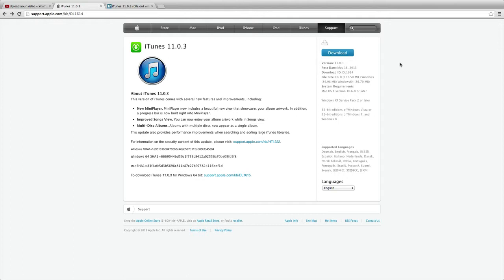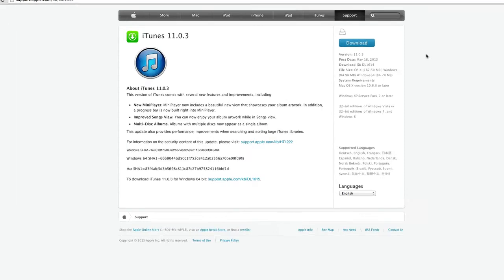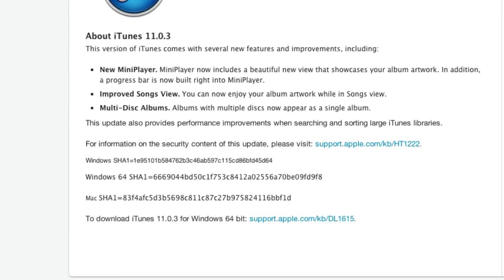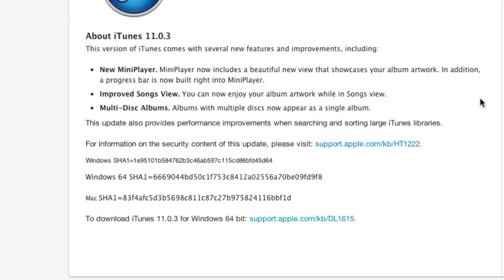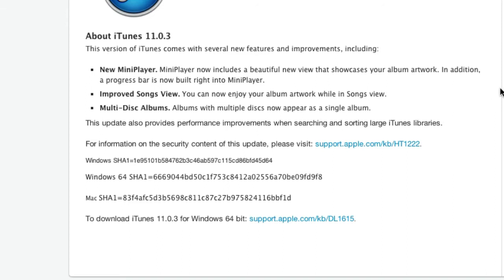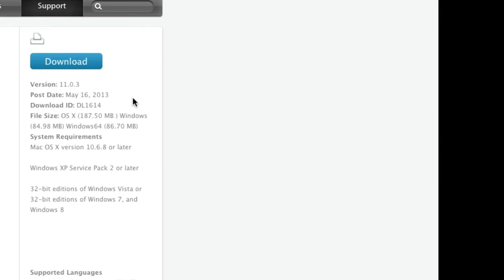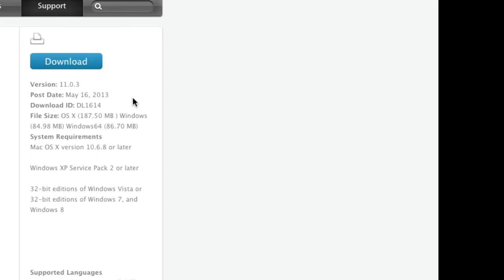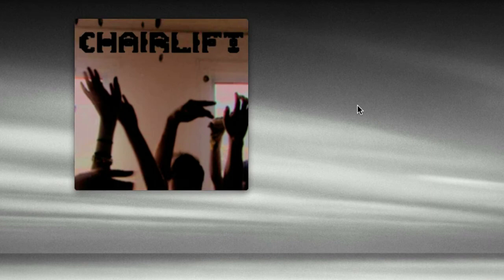iTunes 11.0.3 - UPDATE